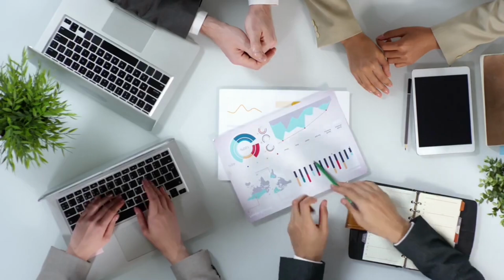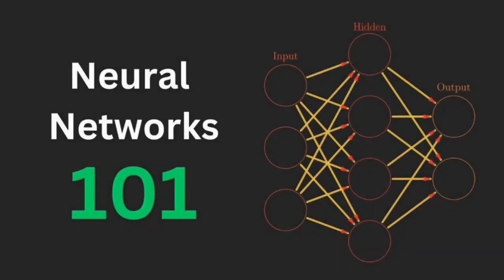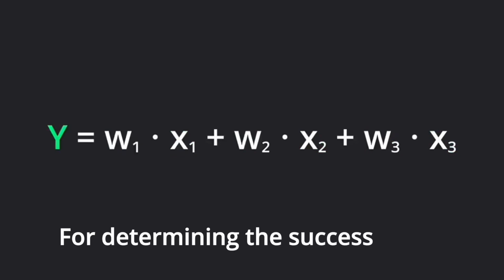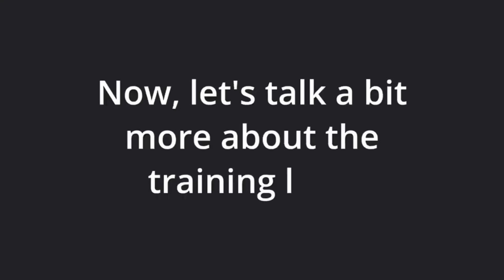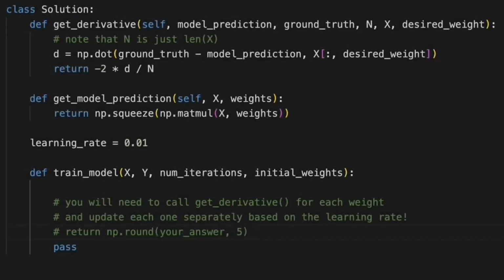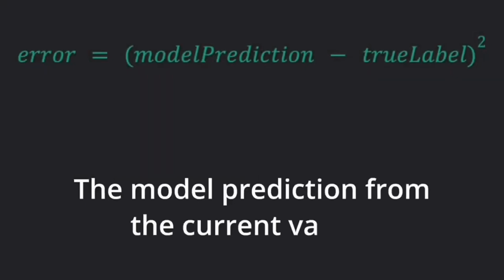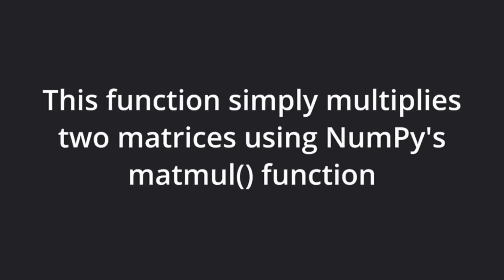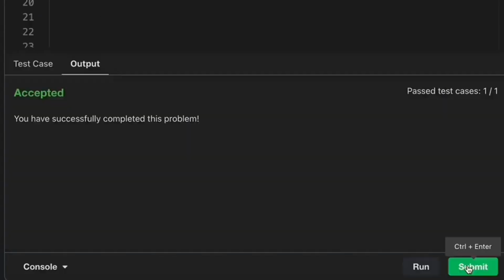you'll fail every AI course unless you master this concept